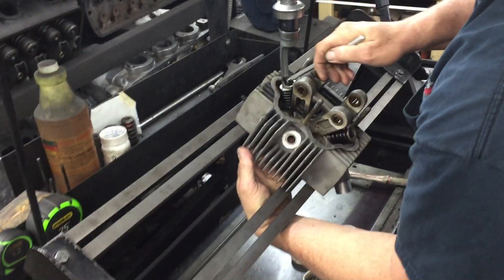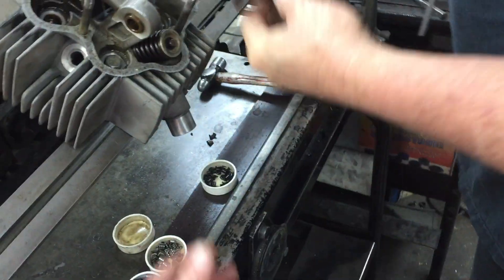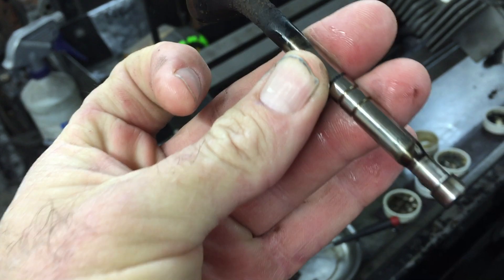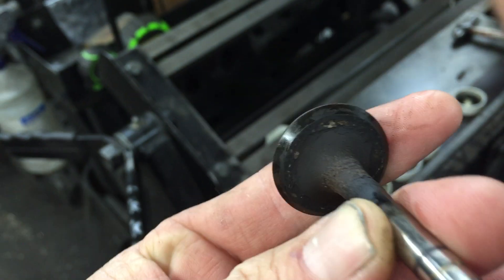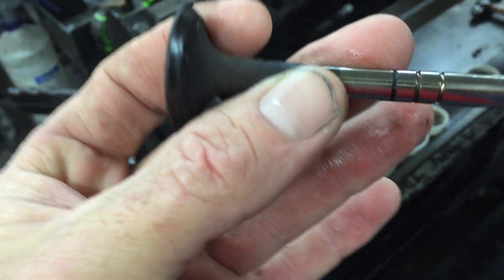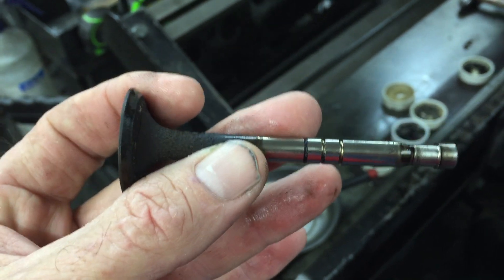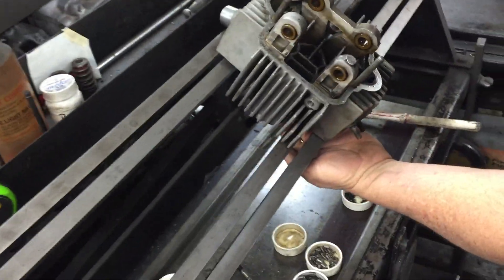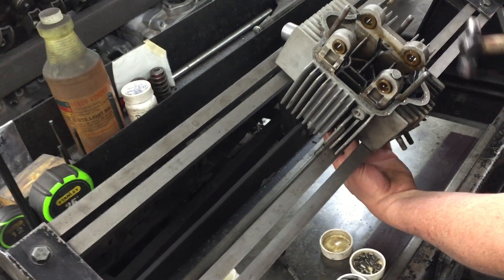Easy Valve and keeper removal motorcycle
David of Wells Racing shows the easy way of removing valves. One of the first things we do is to serdi cut the valves. This is an Aermacchi Sprint SS 250 head. Check out the oil grooves on the valve stems.